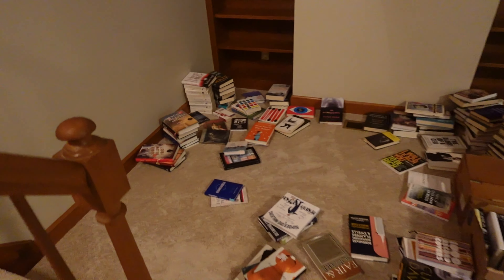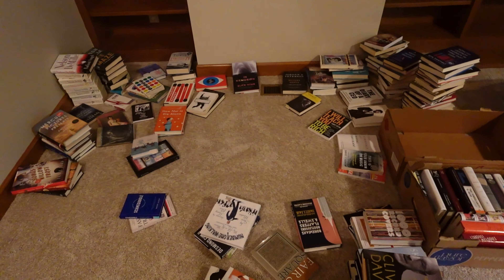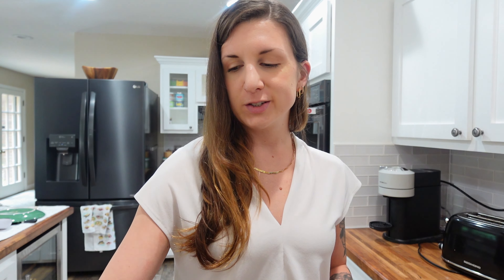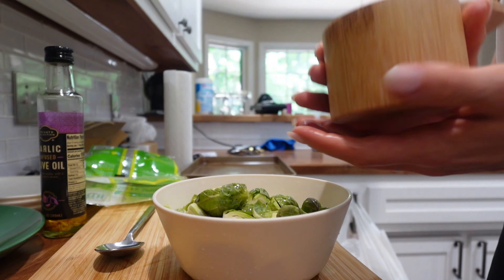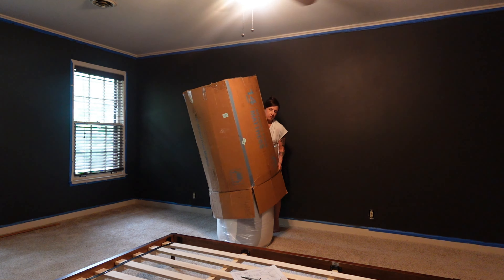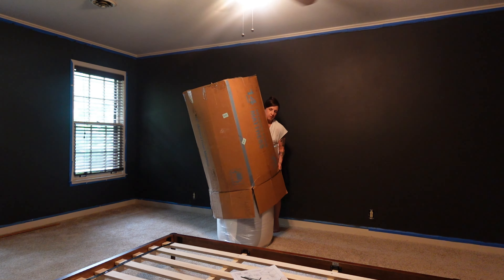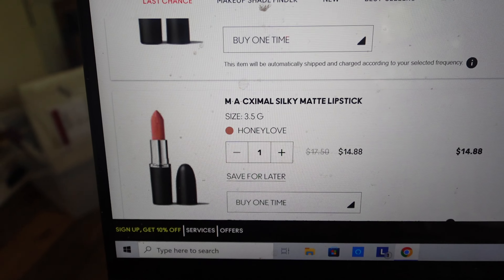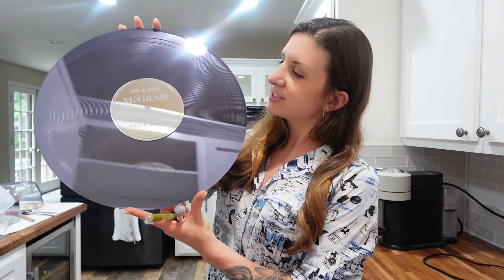HOME SWEET HOME (Settling into our New House & Wedding Things)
Home sweet home! We are officially in the weeds of moving house and having a wonderful time getting in and getting organized. It was an absolute journey getting our new bed in and situated, but it makes the house feel so cozy! I'm also revealing our Wedding Guest Book (hint: its a unique one that's perfect for the two of us). I hope you enjoy this latest vlog!

Links:
THE GUEST "BOOK"

THE MATTRESS